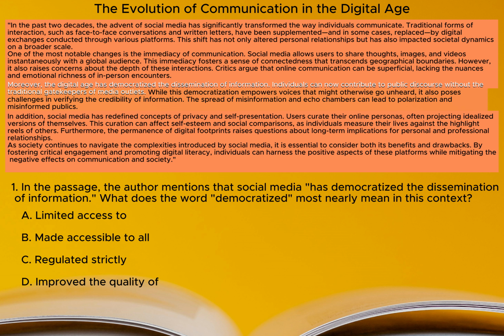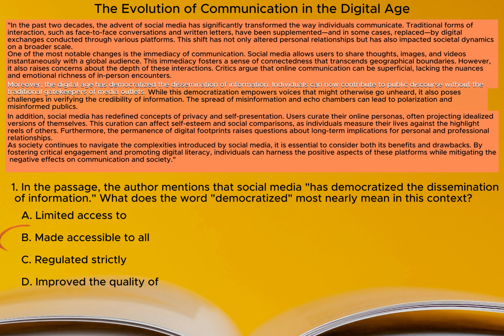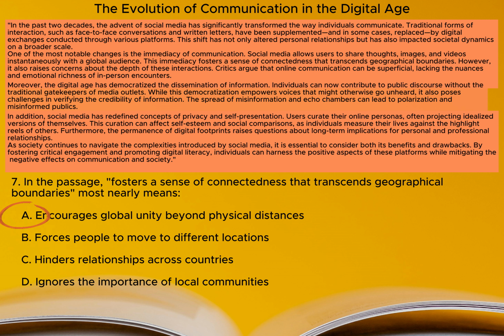Key Topics Revealed by GED for the RLA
3 crucial aspects of the GED RLA exam discussed here: interpreting words in context, examining text structure, and assessing how point of view shapes informational texts. Join us as we explore a passage titled "The Evolution of Communication in the Digital Age," discuss targeted questions, and share effective strategies to enhance your exam readiness.